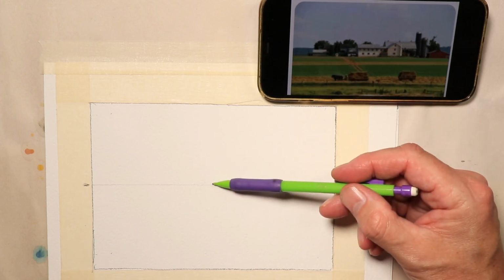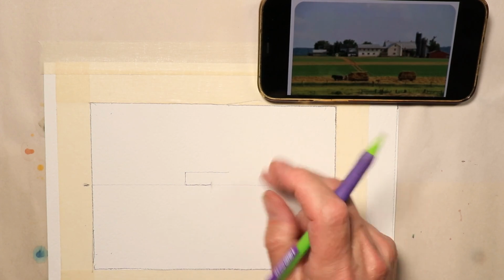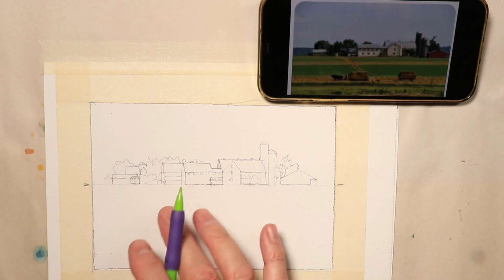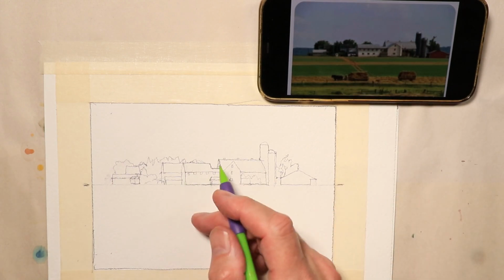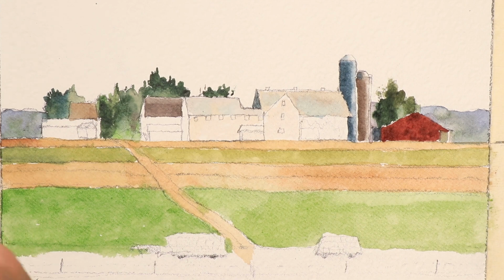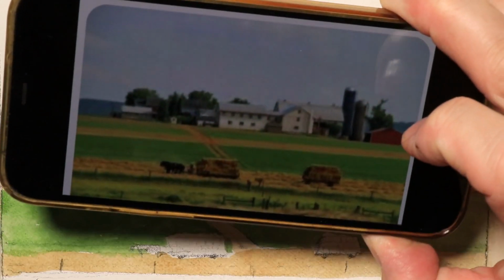EXTREME BEGINNERS 5 X 7 Landscape Farm Painting in Watercolor with Chris Petri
We cover the key the ingredients to render landscapes beautifully! How much paint to water ratio to use, when to let things dry on your paper, and much, much more! Join along with us to build your skills as a watercolor artist! Happy Painting!